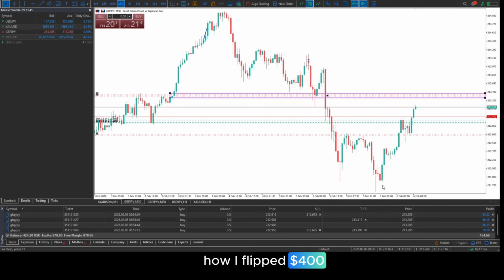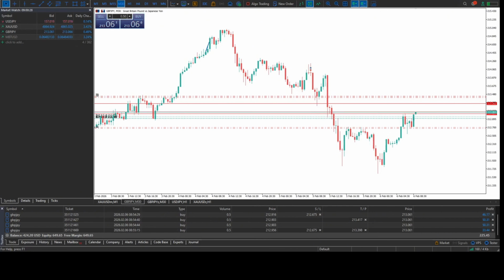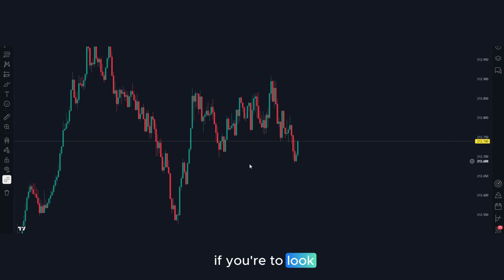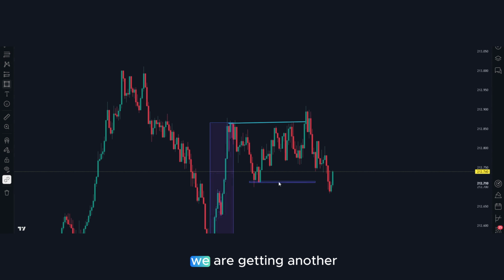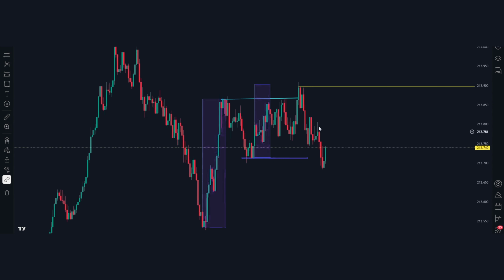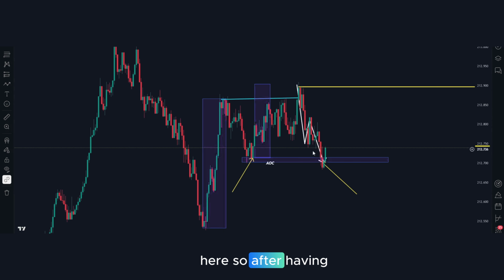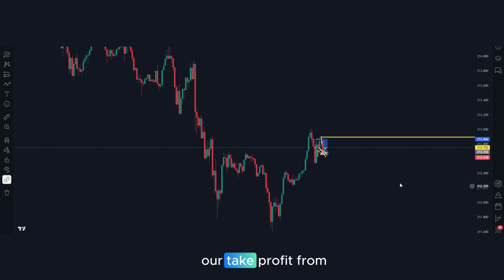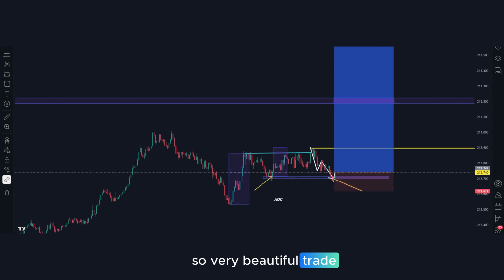How I Flipped $400 to $900 With ONE GBPJPY Sniper Trade (Full Breakdown)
how I flipped $400 to $900 with 1GPP jpy Sniper trade
today I started trading with $400
and by the end of the session
I was at $900
and I did this using one simple GBP setup
in the 1 minute and the crazy part is no indicators
just pure price action
what's up traders it is hash forex
and in this video